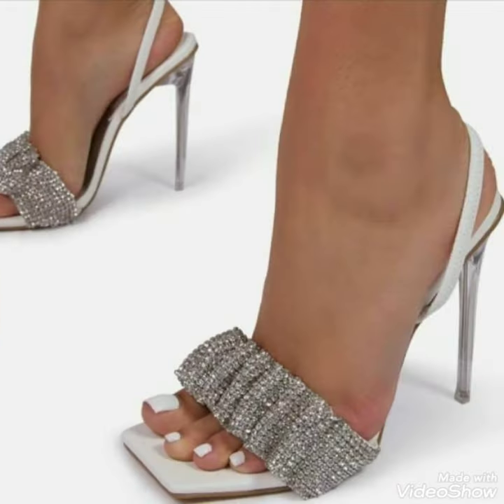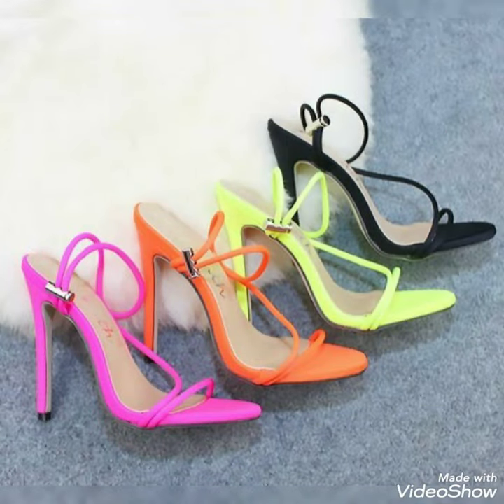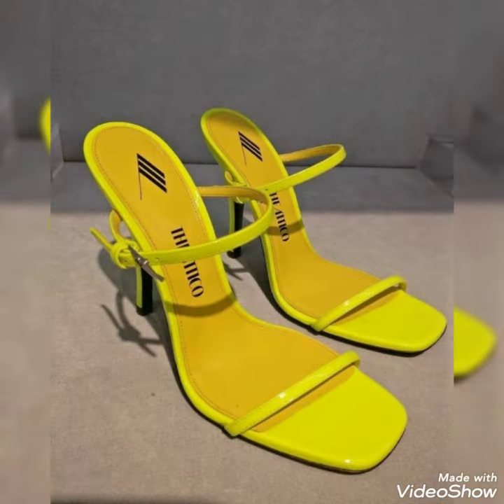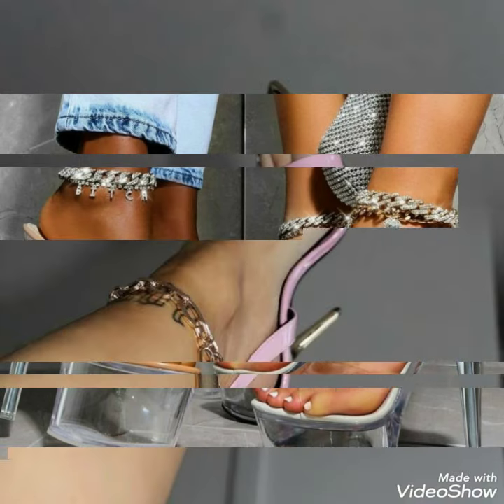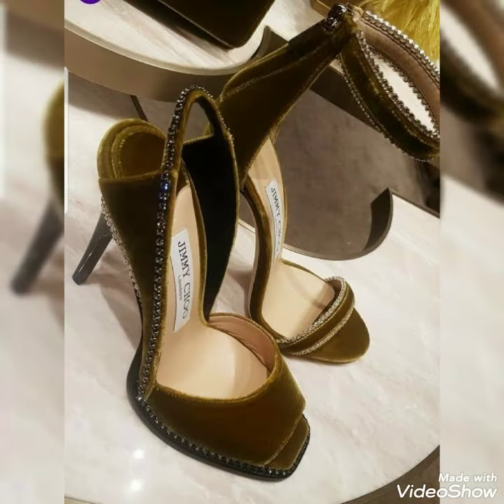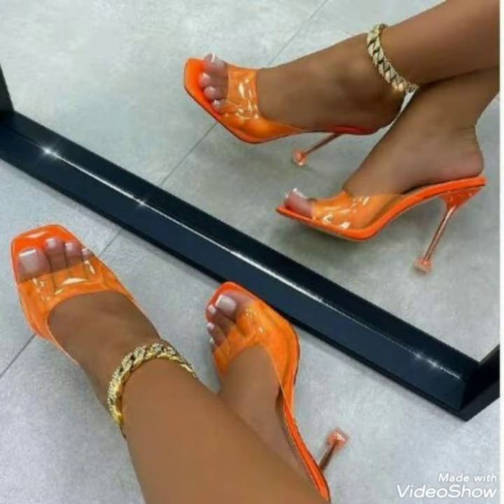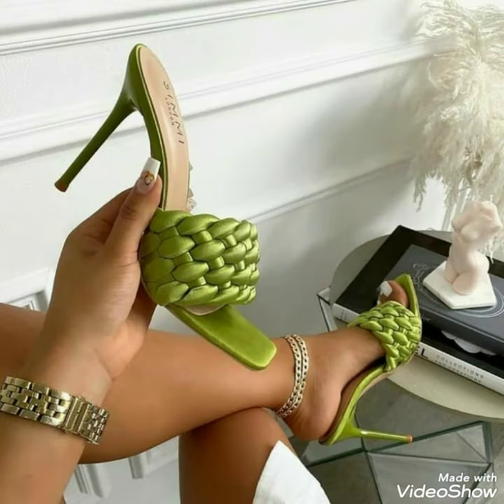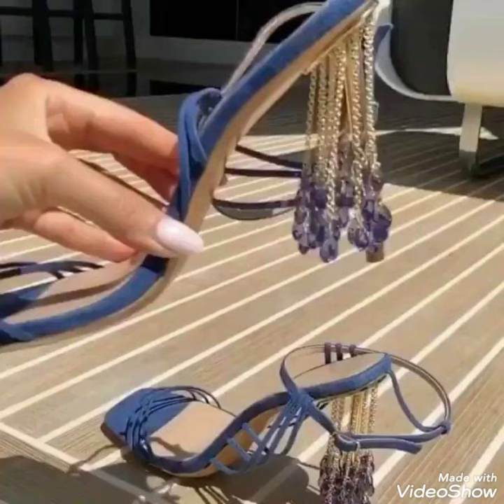Latest anf most awaited open toe high heel sandals & normal heel sandals for officewear and parties